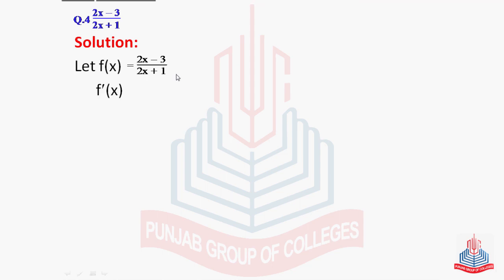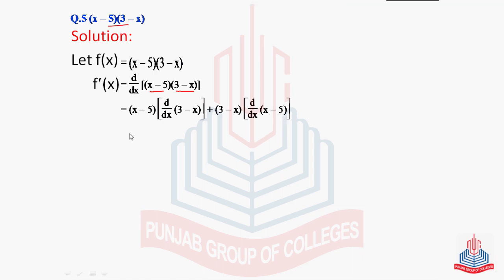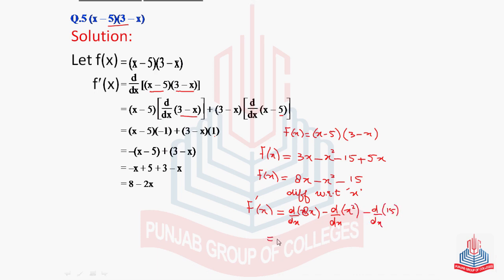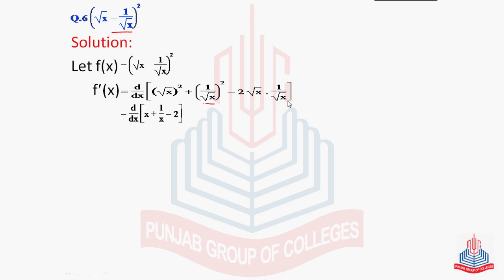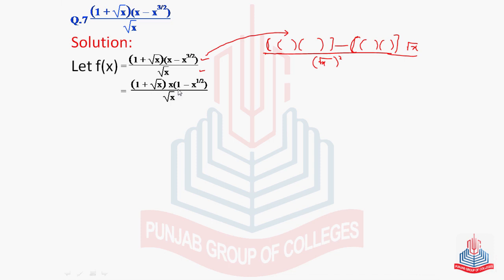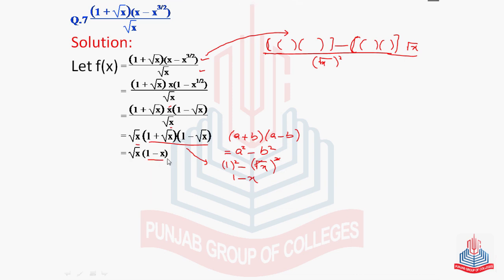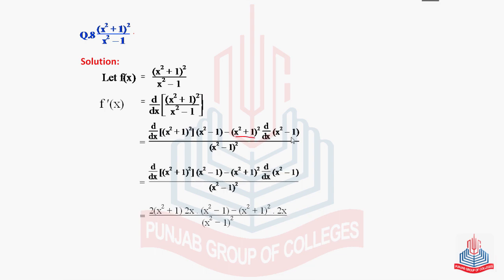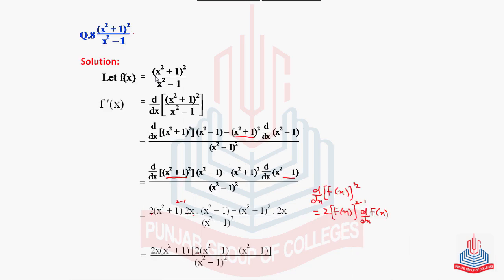Mathematics II Ch 2 Exercise No 2.3 Question No 4, 5 , 6 , 7 & 8 by pgc